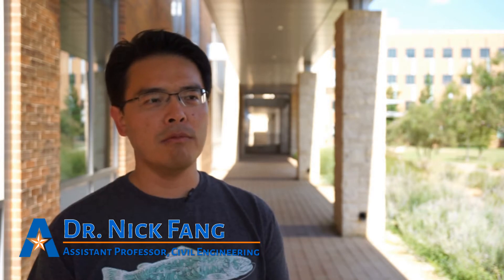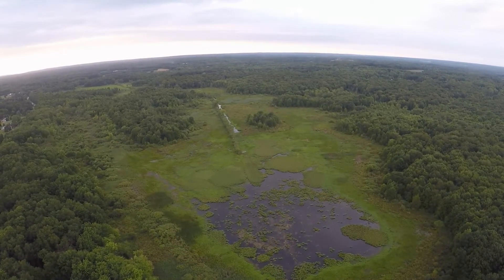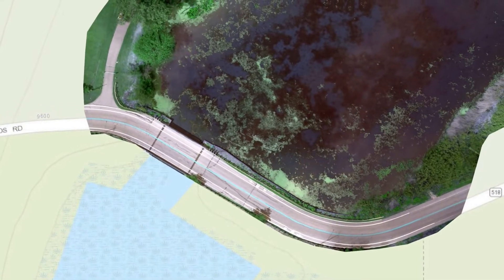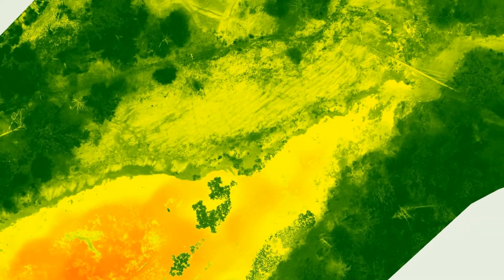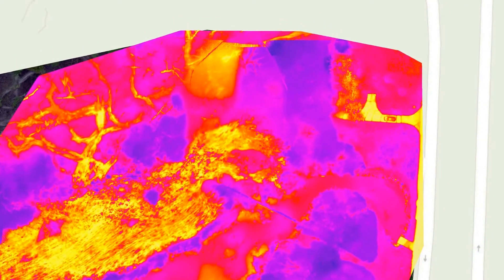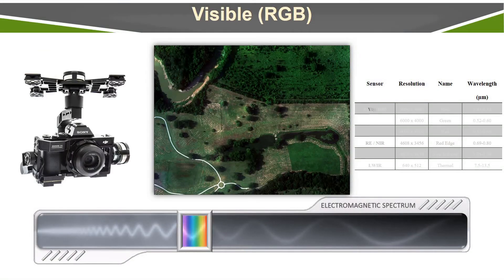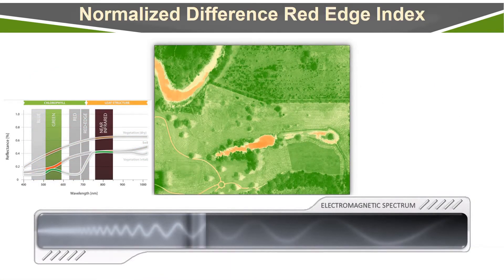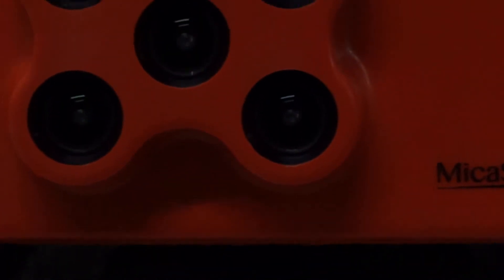Closing the Water-Energy Budget: UAVs as a Multispectral Remote Sensing Platform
UTA's Fang Research Group discuss UAVs as a thermal and optical remote sensing platform and how they are being used to transform calibration/validation efforts in water resources engineering.

SMAP At Work - NASA's Soil Moisture Active Passive Satellite